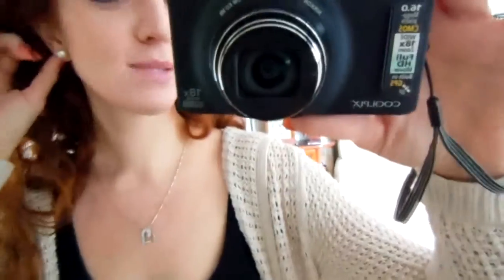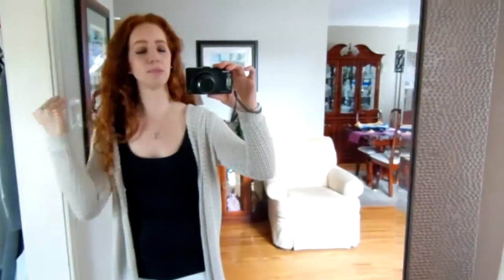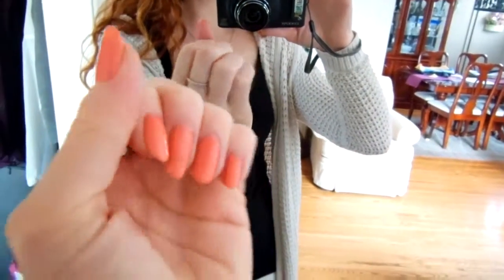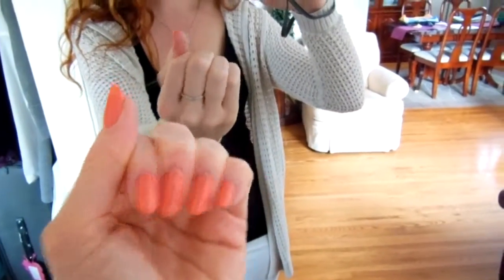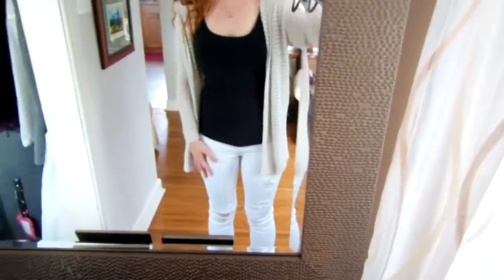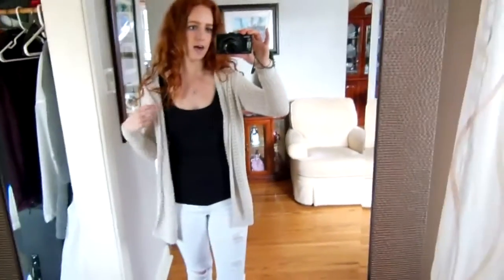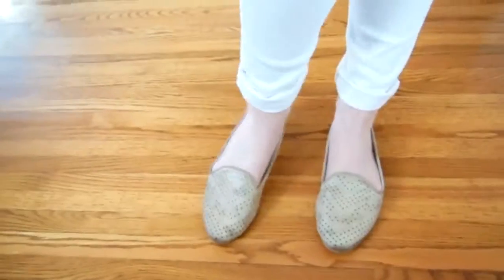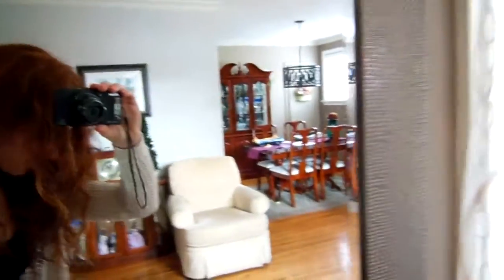Today's Outfit - Casual :)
Hello all!  I have snapchat now.  My name is the same everywhere alysonflies.

Sally Hansen gel polish - Just Peachy

Have a wonderful day, I will see you in my next video  :)